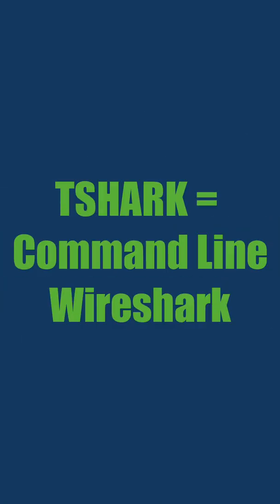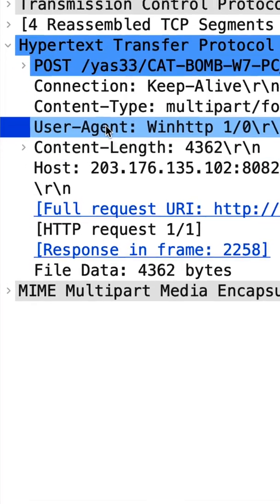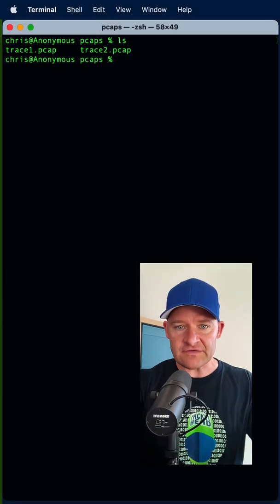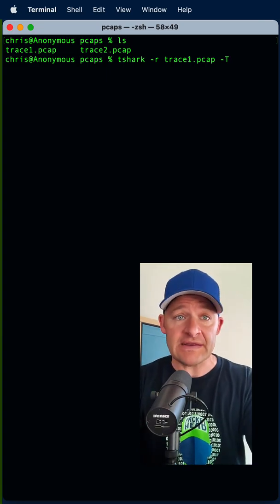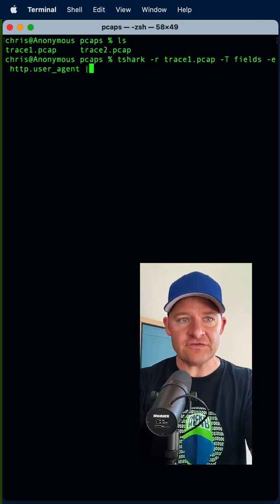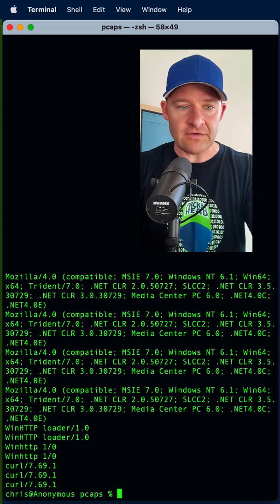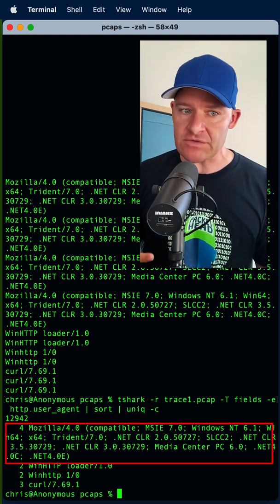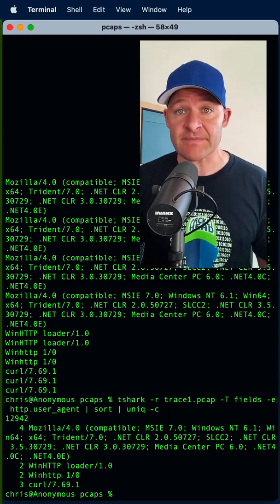HUNT Malware with TSHARK in 60 Seconds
Let's learn a quick tip of how to scan a pcap for suspect HTTP User Agents, which Malware sometimes uses to initiate requests.

The password to unzip the file is "infected"

Tshark command:
tshark -r example.pcap -T fields -e http.user_agent | sort | uniq -c

In Powershell:
tshark -r example.pcap -T fields -e http.user_agent | sort -unique